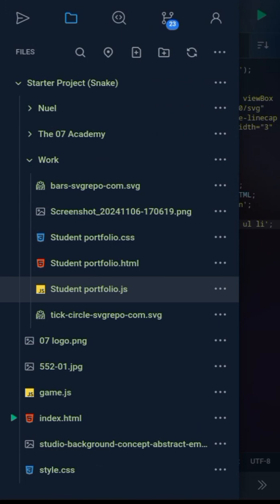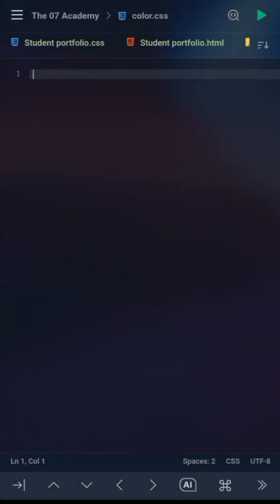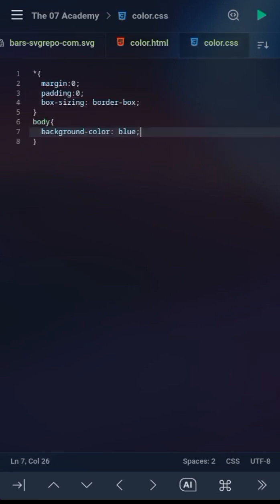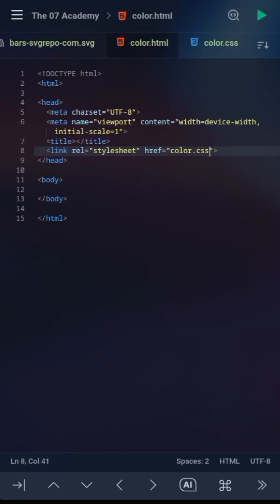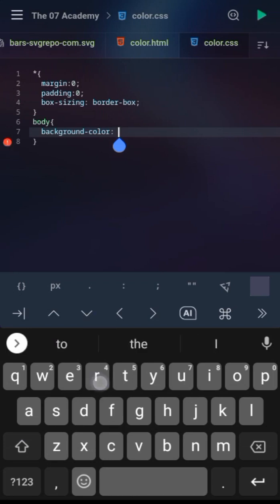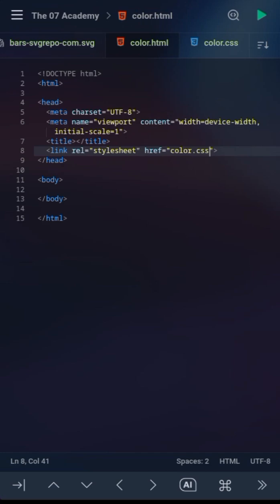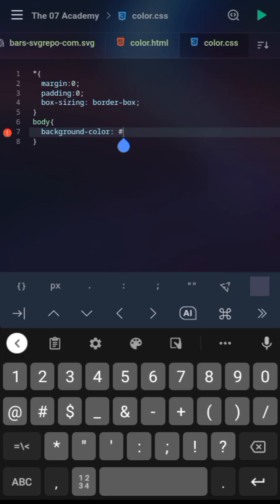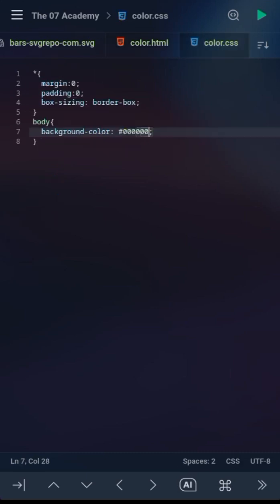CSS Background (color)